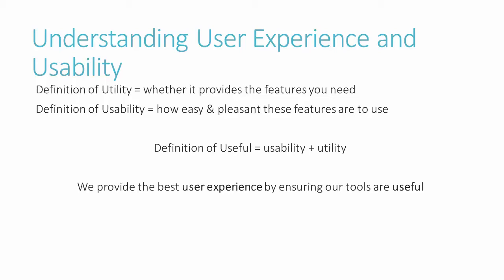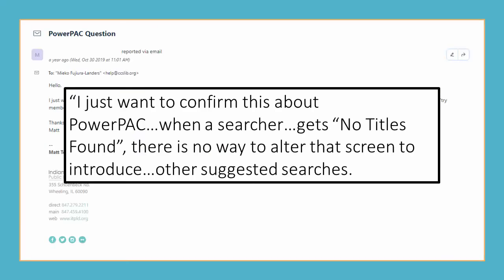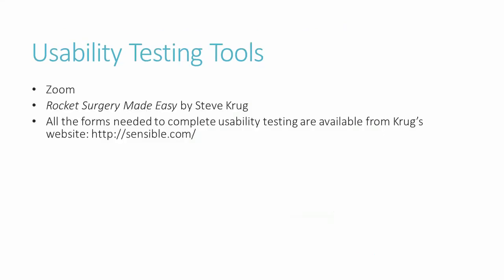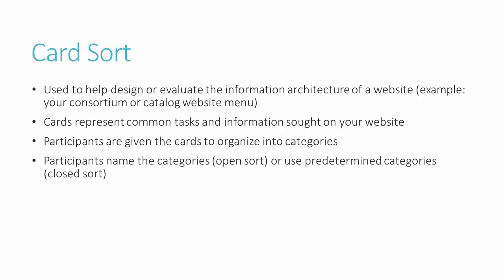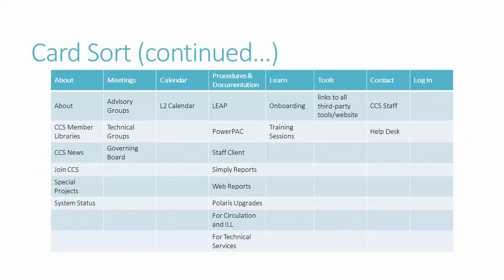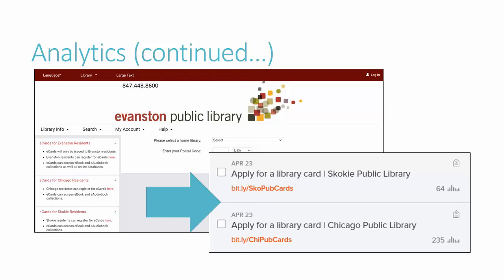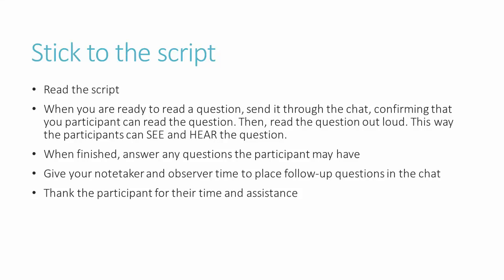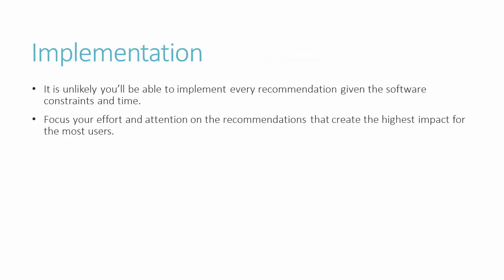Remote User Testing With The Library Catalog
Enhance the usability of your library catalog and improve user experience by learning more about user experience research. In this presentation we will discuss four user test methods: usability testing, A/B tests, card sorts, and analytics with real world case studies. Resources for completing your own user testing are linked below:
User Testing
Usability Testing
Rocket Surgery Made Easy by Steve Krug
Nielsen Norman Group - How Many Test Users in a Usability Study?
A/B Testing
Card Sorts
Nielsen Norman Group - Card Sorting: How Many Users to Test - How Many